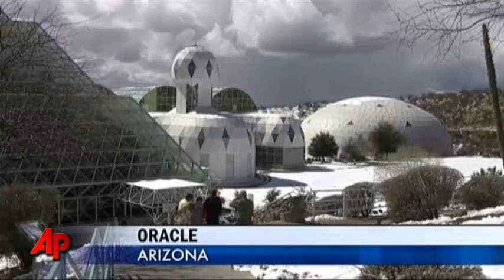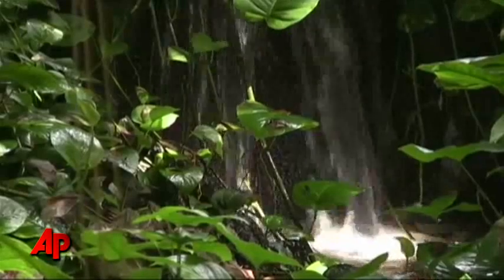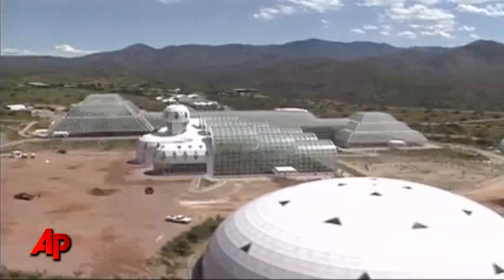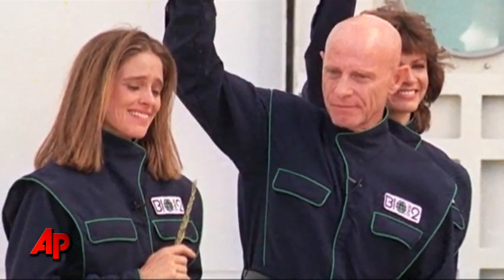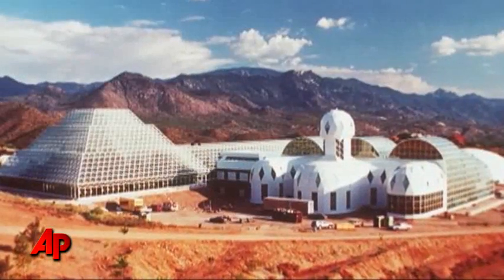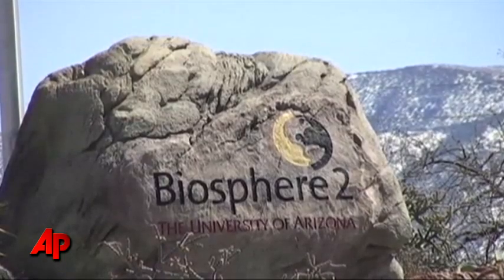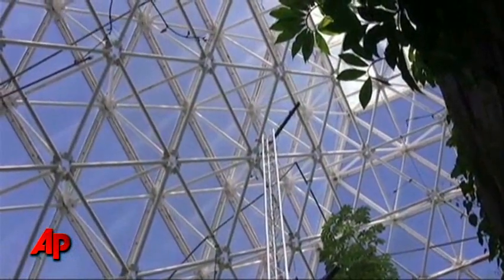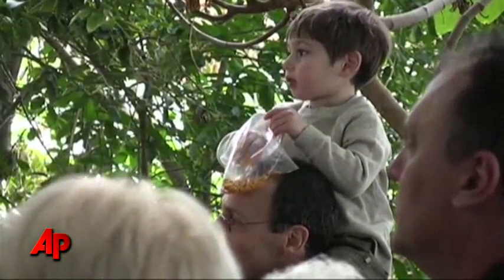Human Terrarium, Biosphere 2, Looking Good at 20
Biosphere 2 was a failed experiment to see if humans might be able to create self-sustaining colonies in outer space. But scientists are still using the facility, only now the focus is figuring out how we'll survive on our own warming planet. (April 26)